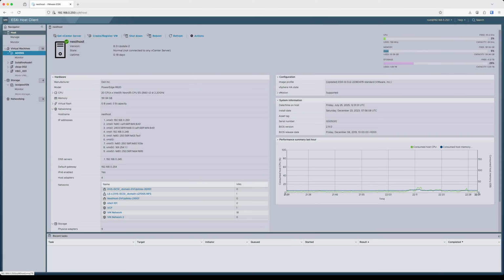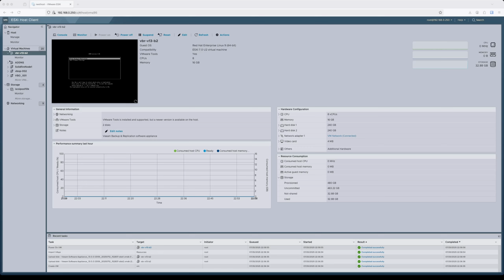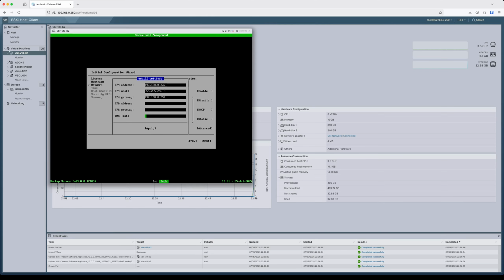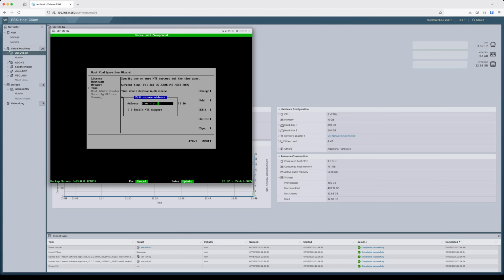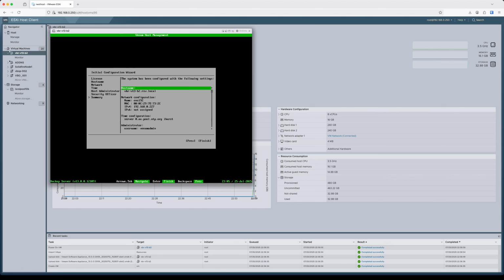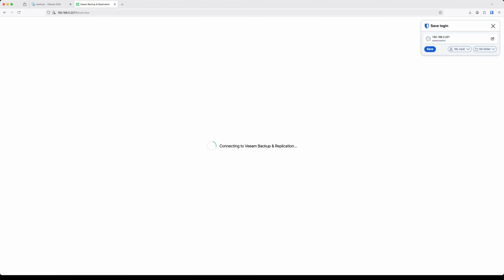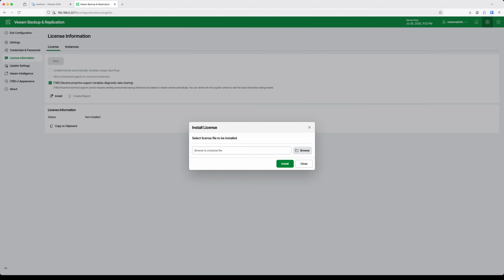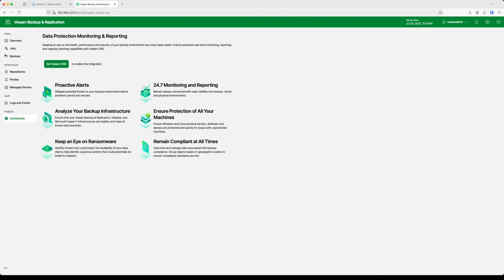Veeam v13 Beta2 - OVA Install on VMware ESXi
Veeam has released their latest beta for Veeam V13. This has over 1000 fixes, and many new features implemented into both the thick client and the new WebUI.

One of the bigger items of the release is the OVA install file that makes deployment much simpler and faster to deploy than using the ISO installation process. This also opens up for automated deployments - especially for MSPs and Service Providers.

Let's dive in and look at the process.